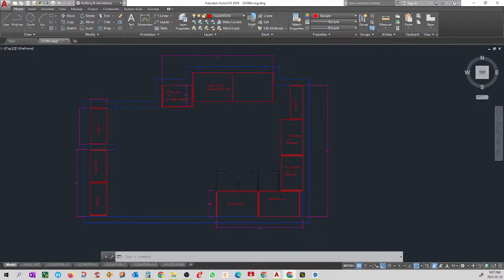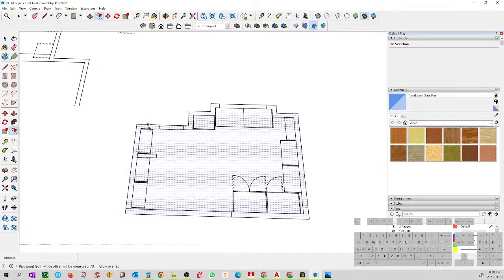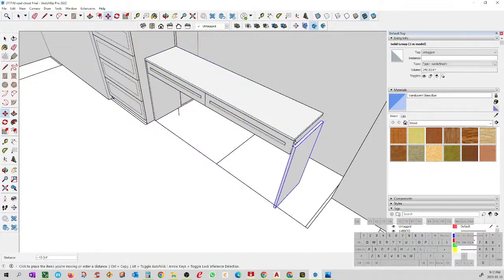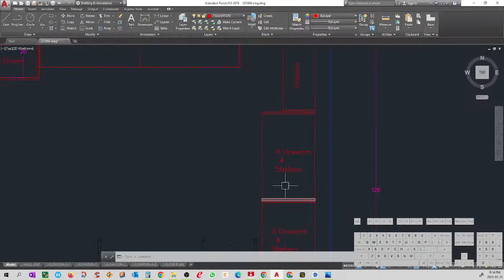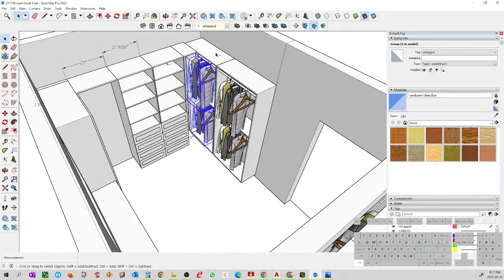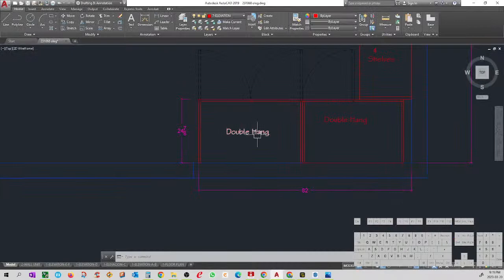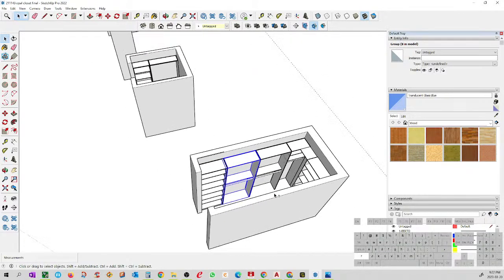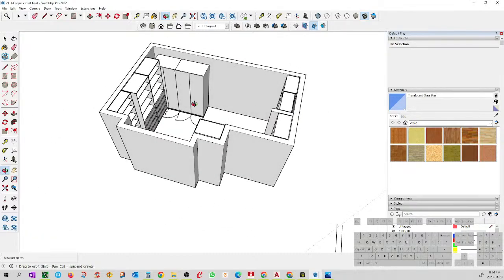Closet Design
My name is Oleg and friends call me OZZY which is why I called my channel Ozzy V Design. Here I will be sharing my knowledge for kitchen design and how to design you kitchen and other spaces yourself. Also I will be building things and showing you how its done.